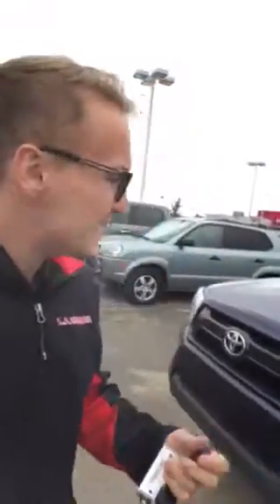Dexter check this out